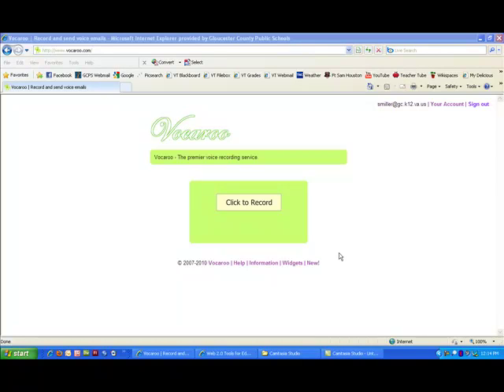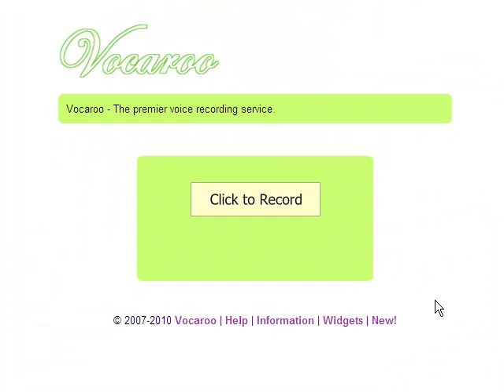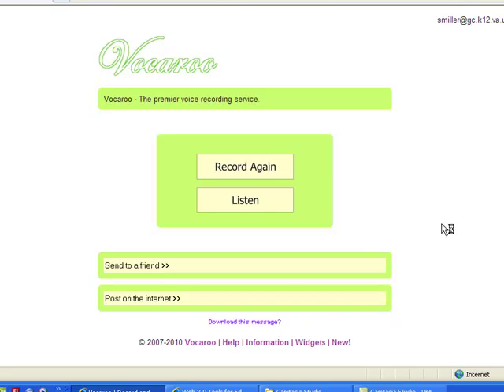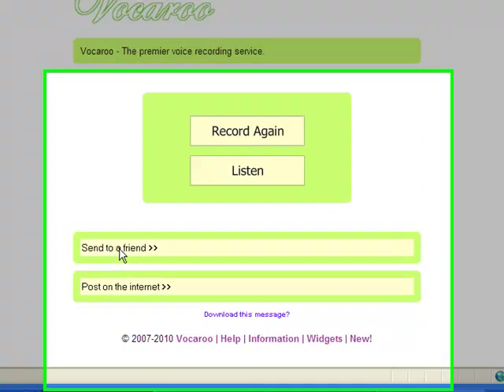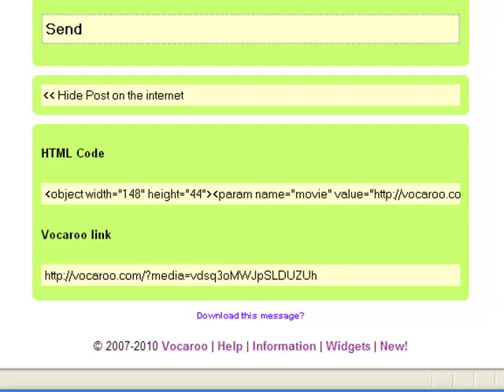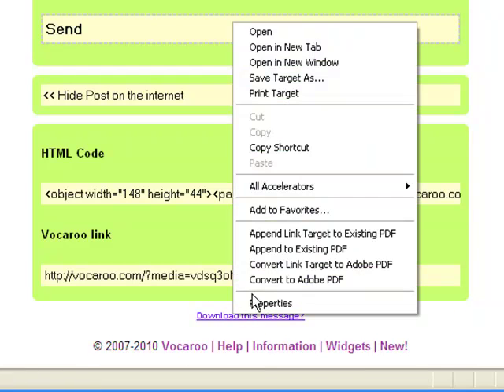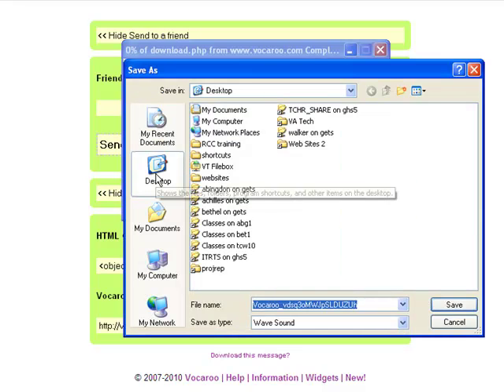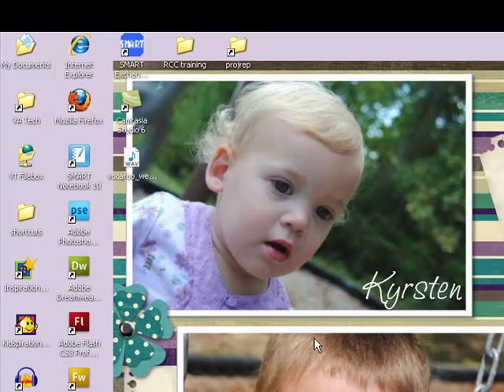Vocaroo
A tutorial on how to use Vocaroo, a Web 2.0 audio tool